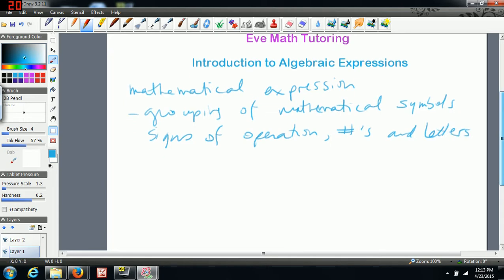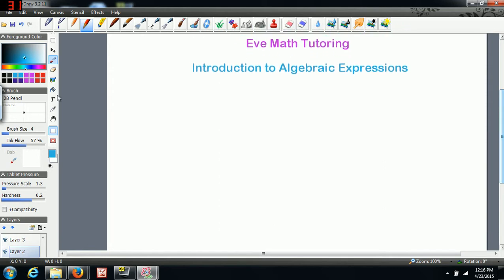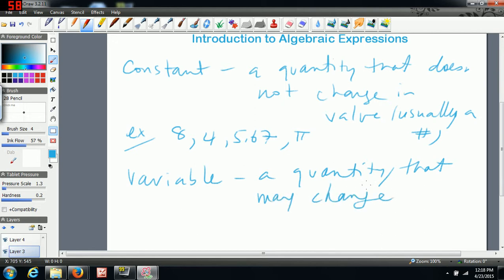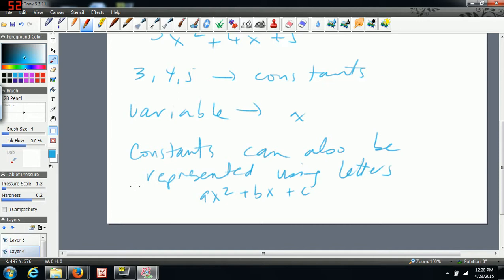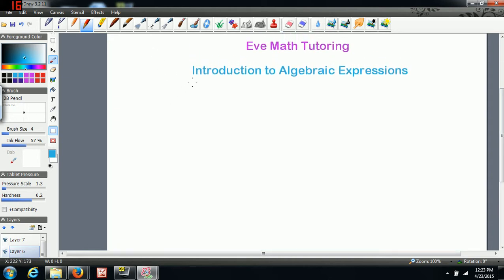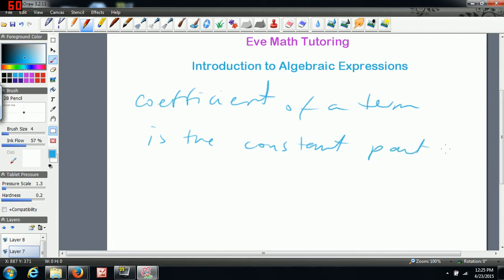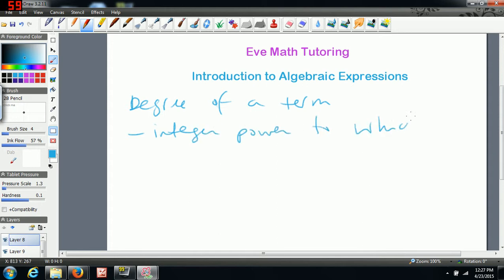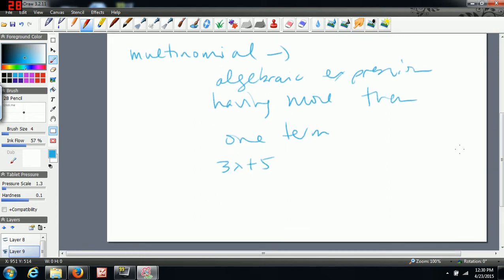Algebra: Introduction to Algebraic Expressions